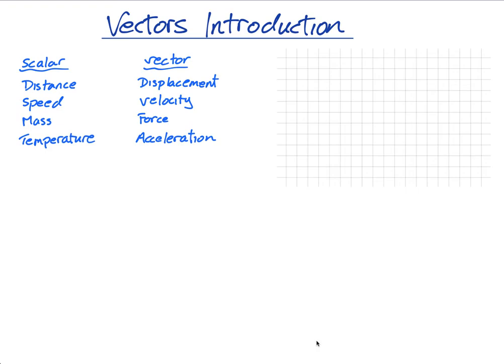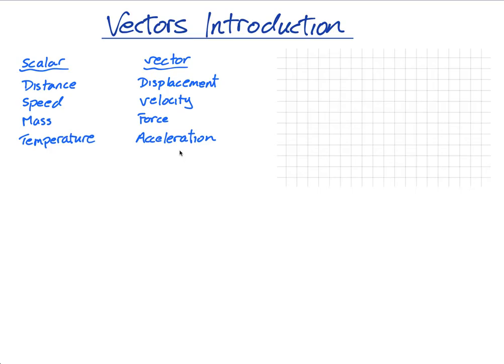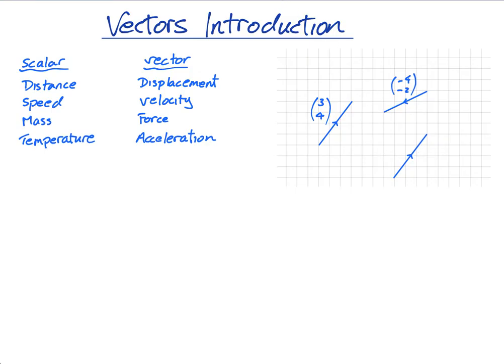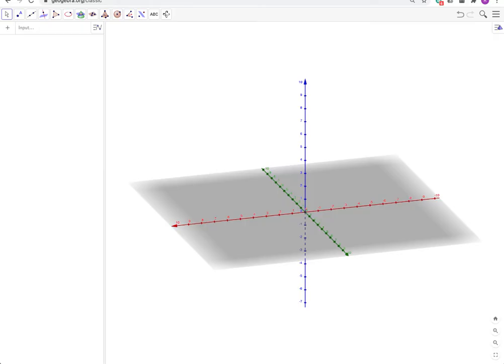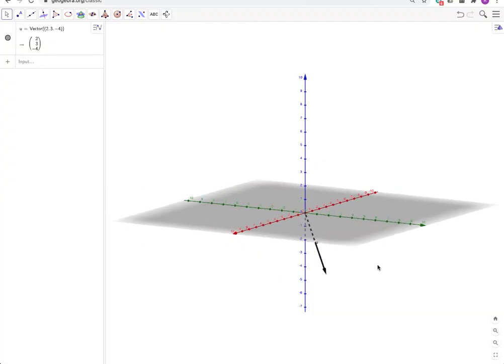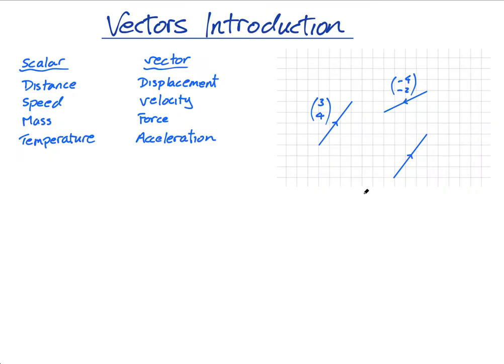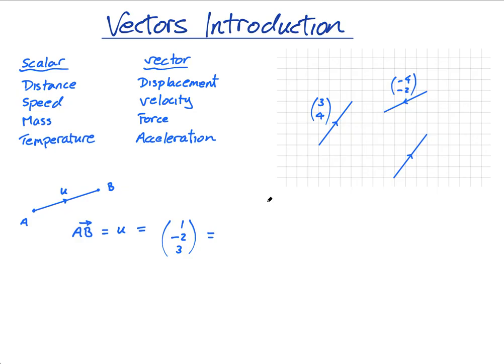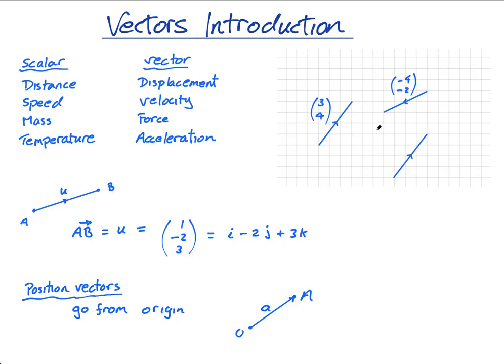3.12.1 Vectors Introduction | IB Math AA | Mr. Flynn IB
In this lesson you will be introduced to vectors. This topic can be found in the IB Math course Analysis and Approaches (AA) HL.